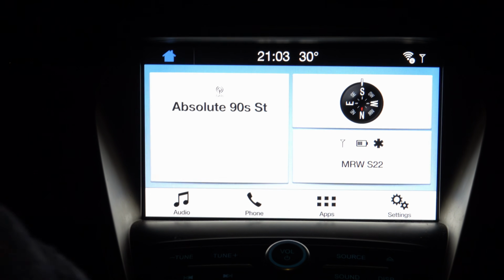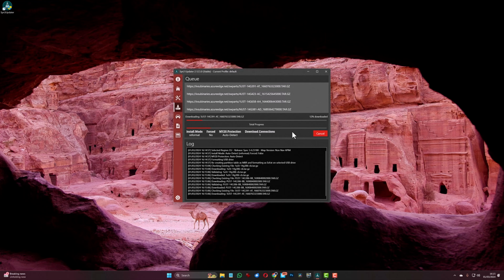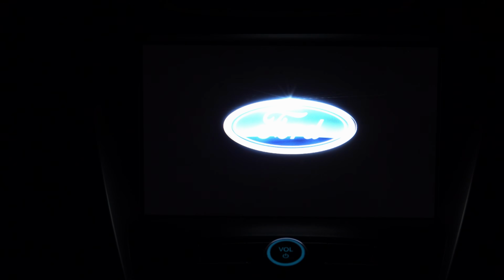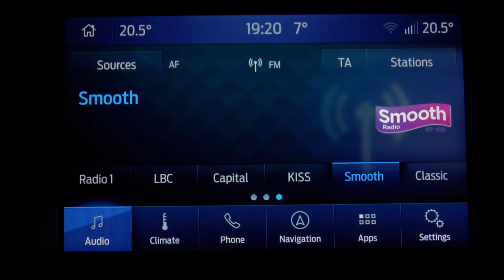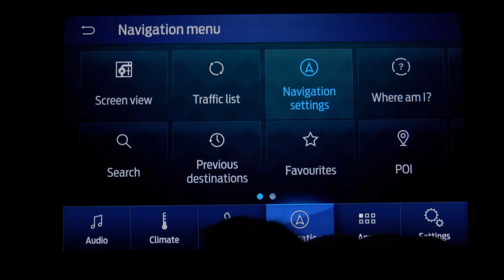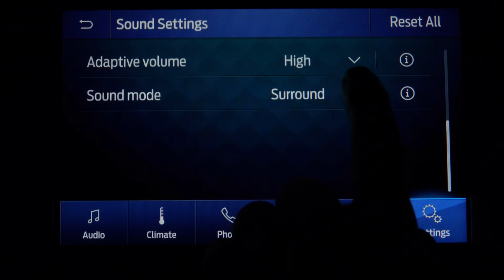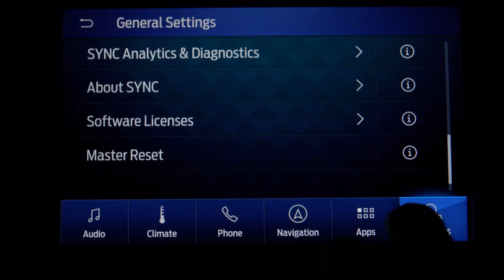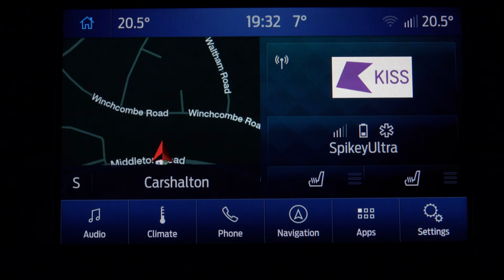FORD SYNC 3 Update - Version 2.2 to 3.4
This video is to show you how to update your Ford vehicle software using CyanLabs Syn3 Updater.

You can use this 3rd party updater to update your software to the most recent release even though Ford will not offer you this direct through their website.

**THIS IS ONLY APPLICABLE TO CARS WITH APIM MODULES BEFORE 2020**